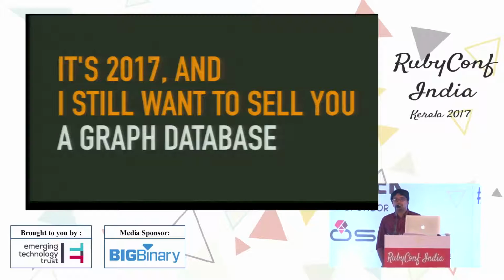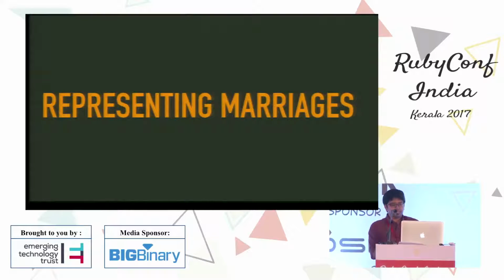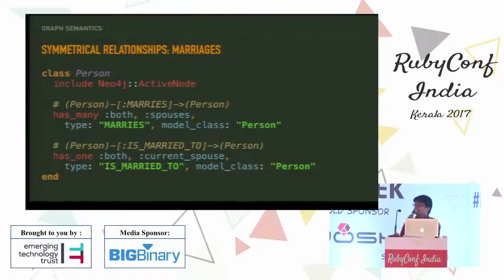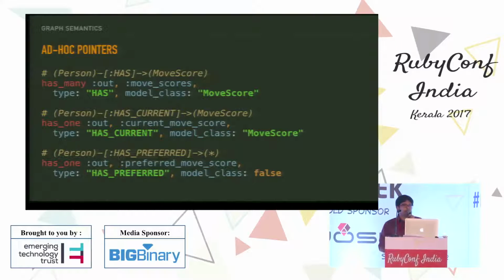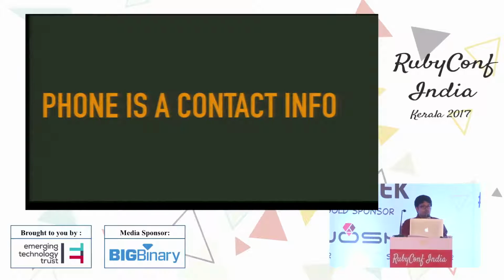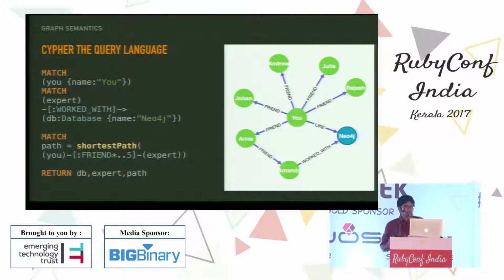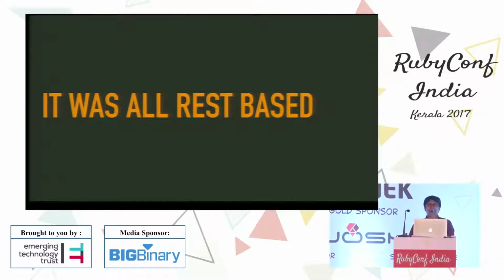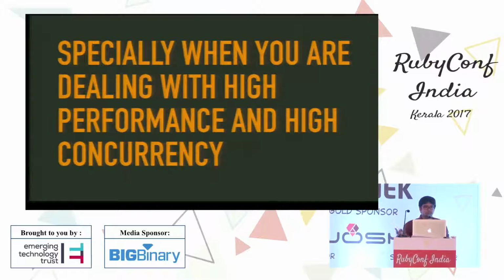D24. Swanand Pagnis - It's 2017, and I _still_ want to sell you a graph database!